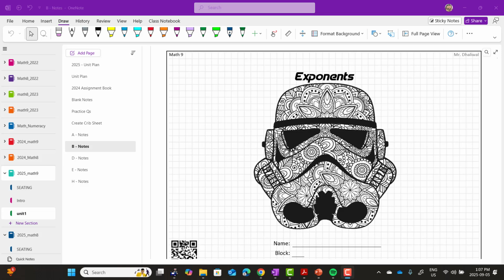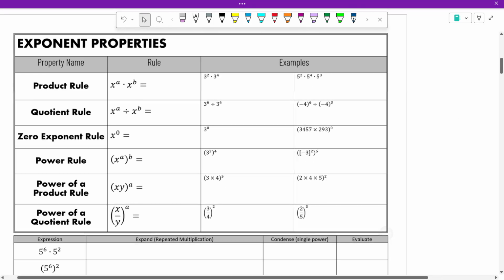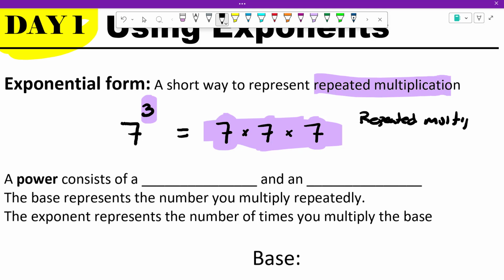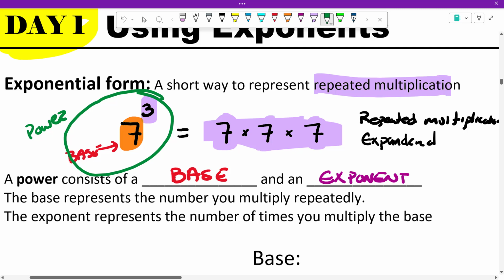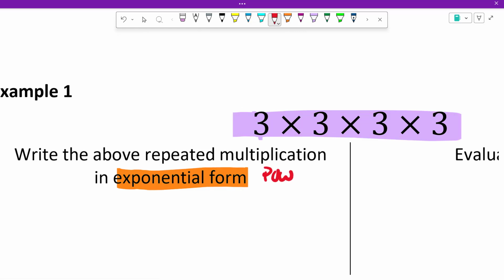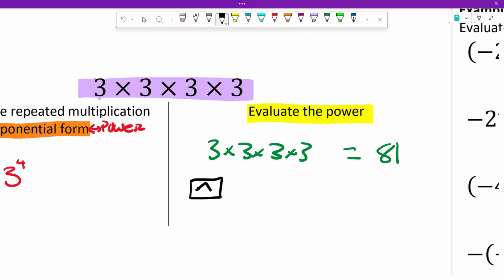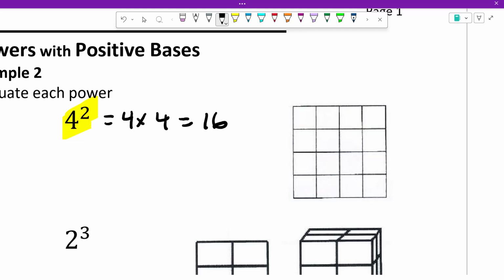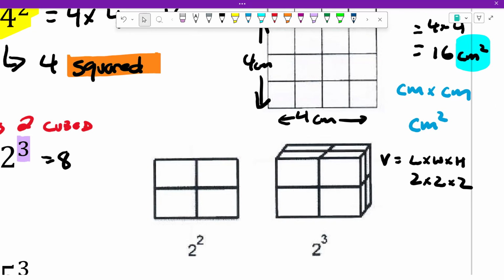2025 | math9 | unit1 | lesson1 | parta